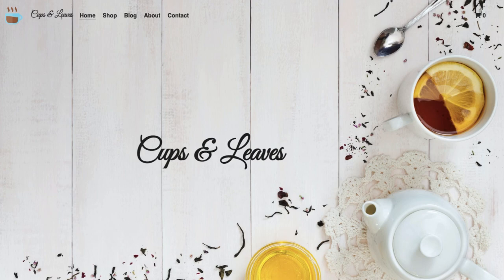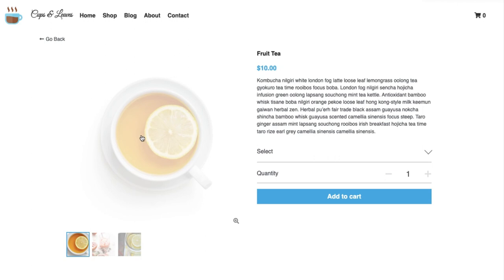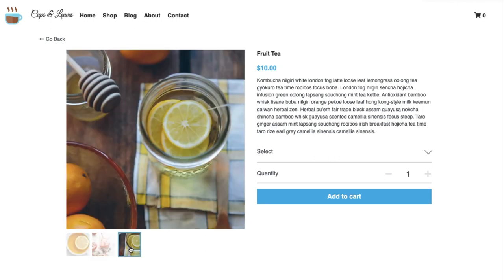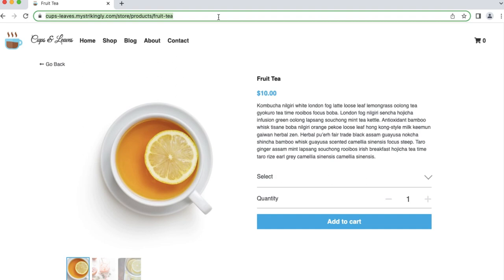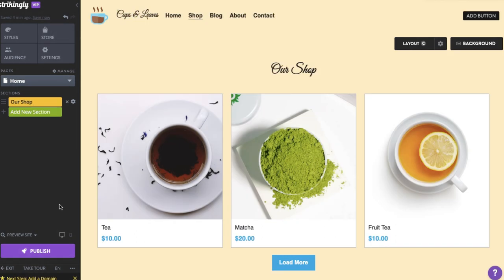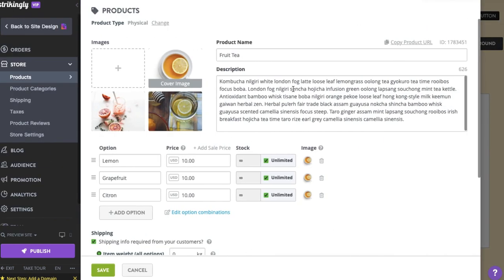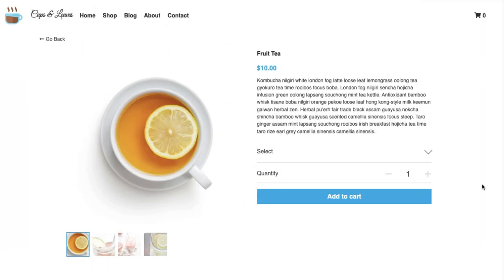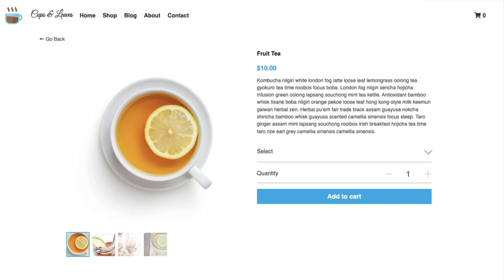Using the Product Page on Your Strikingly Website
Social sharing enables visitors to share your products with their friends and drives more traffic to your store